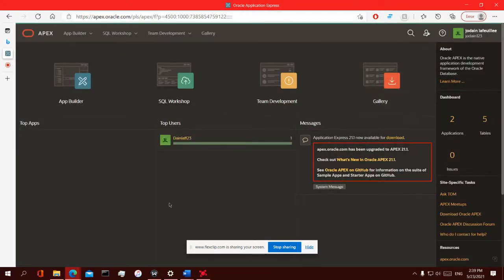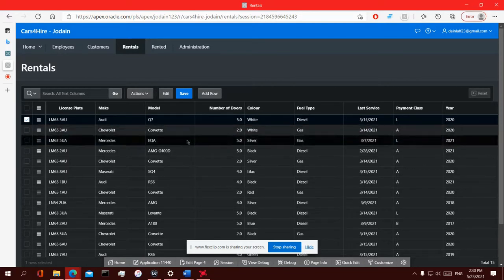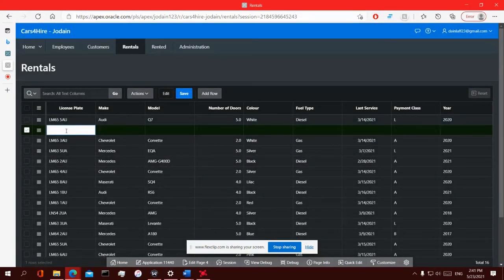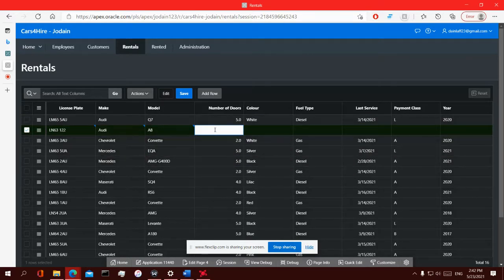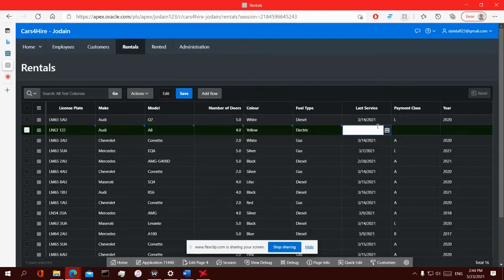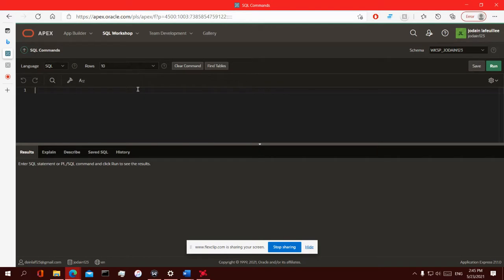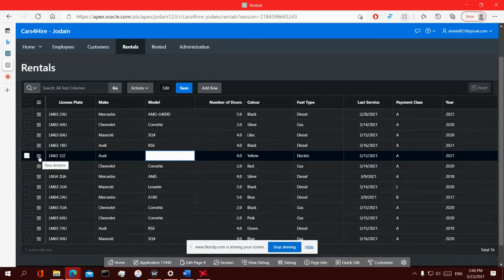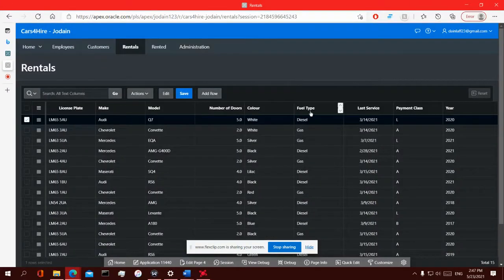Inserting and Deleting Rows in Oracle Apex Database Application